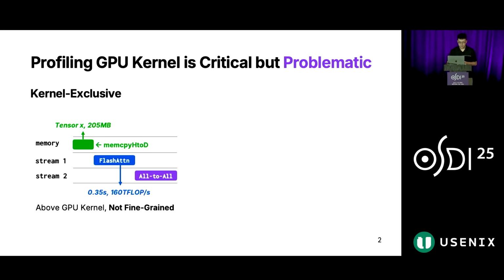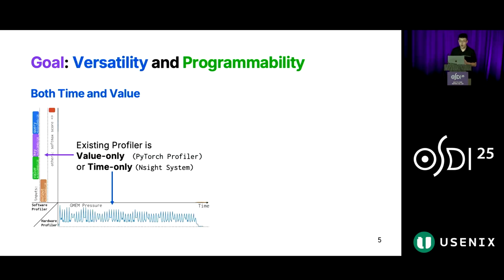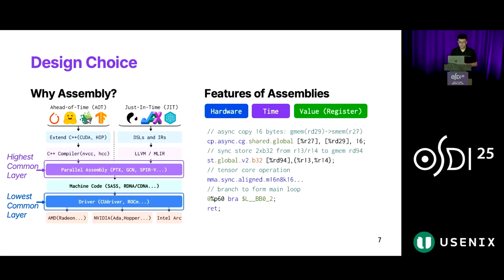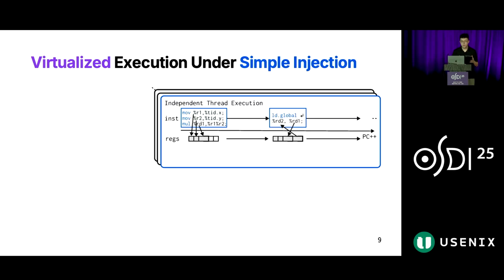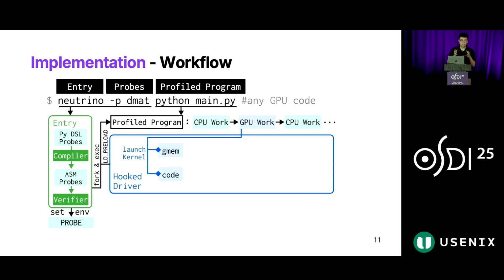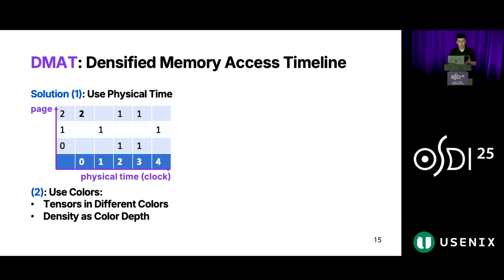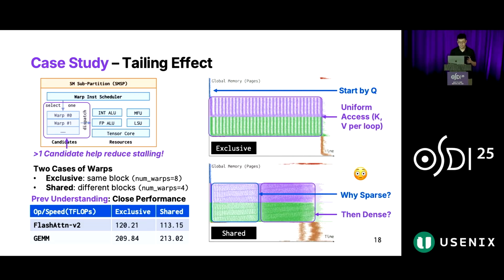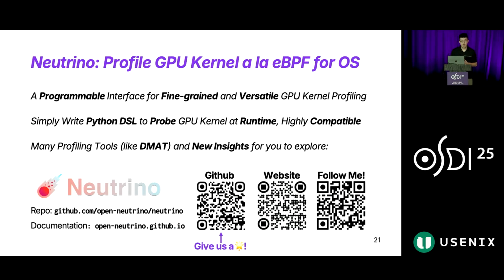OSDI '25 - Neutrino: Fine-grained GPU Kernel Profiling via Programmable Probing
Neutrino: Fine-grained GPU Kernel Profiling via Programmable Probing

Songlin Huang and Chenshu Wu, The University of Hong Kong

As GPUs play an increasingly important role in computer systems in the scaling laws era, understanding fine-grained GPU runtime behavior is more crucial than ever. However, existing GPU kernel profilers, typically kernel-exclusive or hardware-dependent, often fail to capture fine-grained measurements. This paper presents NEUTRINO, a programmable interface for GPU kernel profiling that leverages assembly-layer probing to achieve instruction-level fine granularity, profiling versatility across time and value domains, and hardware independence. To better visualize the rich details captured by NEUTRINO, we introduce the Densified Memory Access Timeline (DMAT), a novel representation that offers new insights into GPU runtime behavior. We implement NEUTRINO in Linux for both NVIDIA and AMD GPUs and conduct extensive evaluations and analyses. The results demonstrate NEUTRINO’s superior capabilities in GPU kernel profiling with low overhead. We envision NEUTRINO as a valuable tool for the community and have open-sourced it to facilitate future research